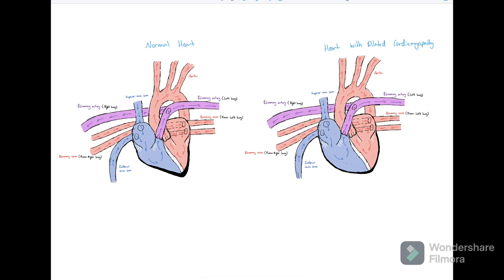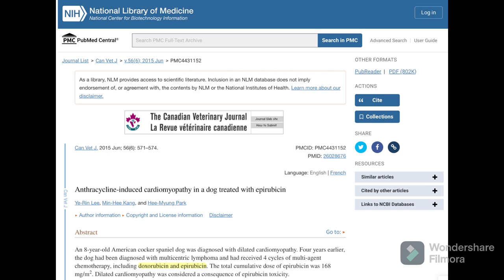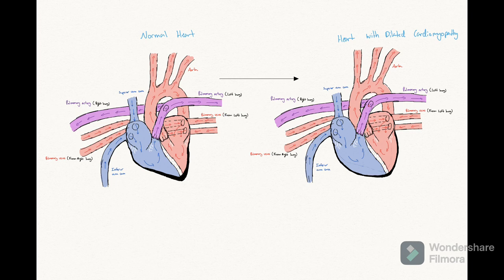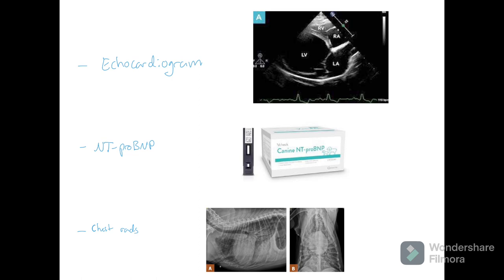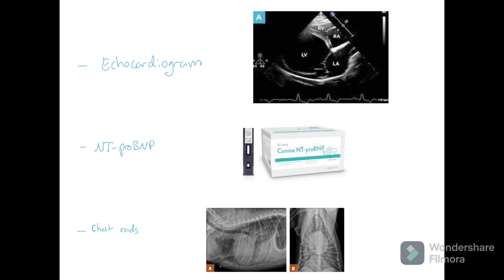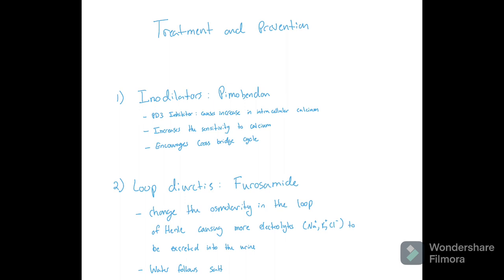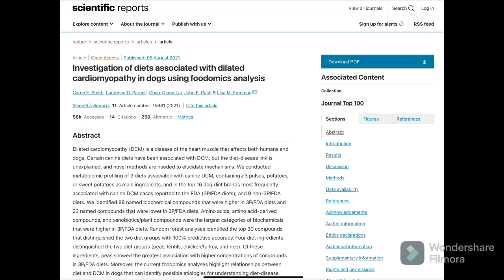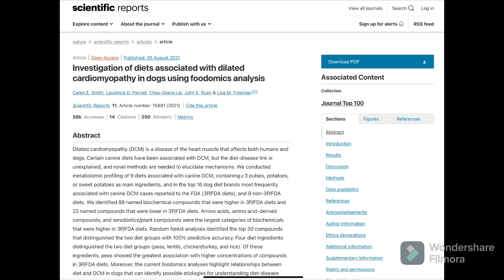Dilated Cardiomyopathy in Canines: Pathophysiology, Diagnosis, Treatment, and Prevention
Hey Everyone!

Dilated Cardiomyopathy (DCM) has become a pretty hot topic in veterinary medicine, and in general, within the last few years, so I thought I’d make a video going over this specific cardiomyopathy. In this video, I go over the Pathophysiology, Diagnosis, Treatment, and Prevention of DCM.

Thanks!

1) Wess, G. "Screening for dilated cardiomyopathy in dogs." Journal of Veterinary Cardiology 40 (2022): 51-6

2) Cornell University College of Veterinary Medicine. (2020, May 12). Canine dilated cardiomyopathy (DCM). Cornell University College of Veterinary Medicine.

3) Lee, Ye-Rin et al. “Anthracycline-induced cardiomyopathy in a dog treated with epirubicin.” The Canadian veterinary journal = La revue veterinaire canadienne vol. 56,6 (2015): 571-4.

5) Sykes, K. T., et al. "Histologic comparison in two Doberman pinschers with a dilated cardiomyopathy phenotype." Journal of Veterinary Cardiology 33 (2021): 1-5.

6) Smith, C.E., Parnell, L.D., Lai, CQ. et al. Investigation of diets associated with dilated cardiomyopathy in dogs using foodomics analysis. Sci Rep 11, 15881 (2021).